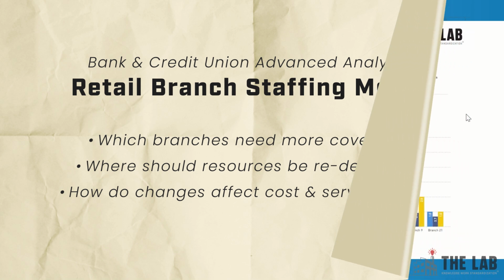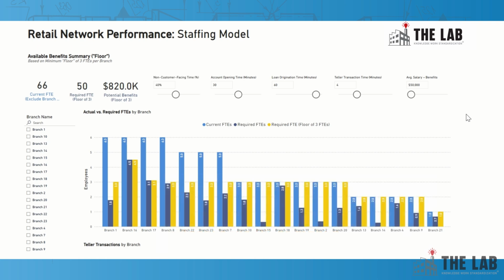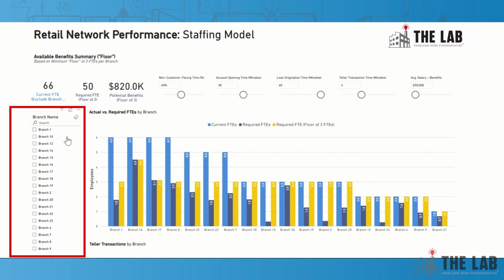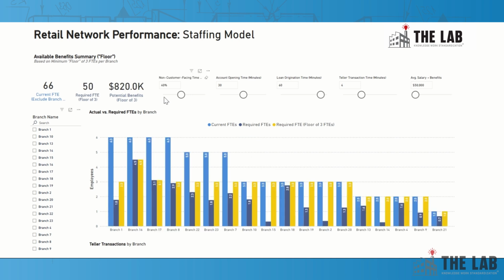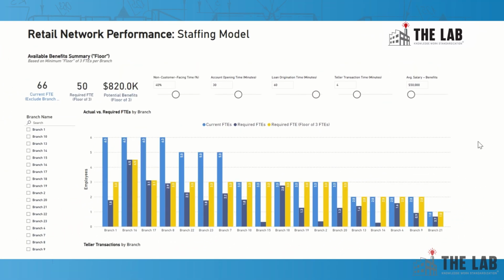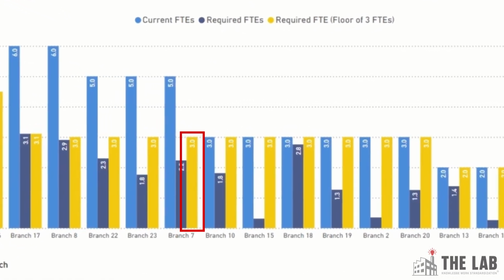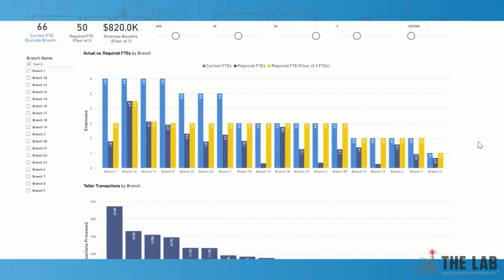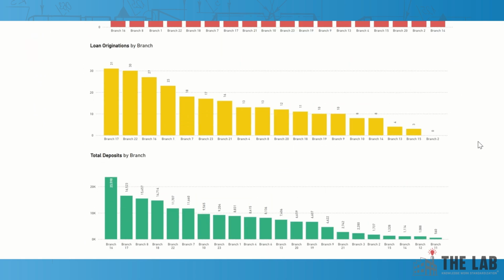Bank & Credit Union AI: Retail Branch Staffing Model Advanced Analytics Dashboard Demo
Bank and Credit Union executives, technology leads, and internal improvement teams:

What if you could align retail branch staffing to demand in minutes—with a clear, defensible financial case behind every decision? The Retail Staffing Model from The Lab makes it possible. In one centralized view, you can see which branches need more coverage, where resources can be redeployed, and how each change impacts both cost and service levels.

The Retail Staffing Model from The Lab includes multiple staffing floor plans to fit different operating strategies—because one size doesn’t fit all. This demo video shows the dashboard configured to the industry benchmark, with a floor of three FTEs per branch. It lets you see exactly how this staffing plan would affect coverage, cost, and operational resilience—so you can choose the plan that best aligns with your institution’s goals.

The Lab specializes in providing advanced analytics and AI for bank and credit union executives, helping you leverage your existing data for competitive advantage:

And remember: All of our work is performed by our leads and developers from our offices in Houston. Nothing offshored. Nothing outsourced. Ever.